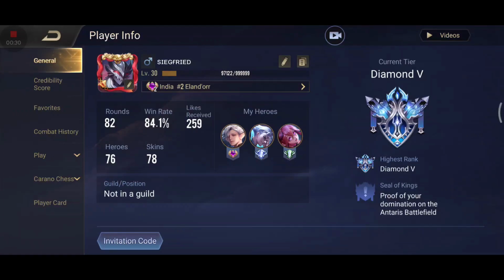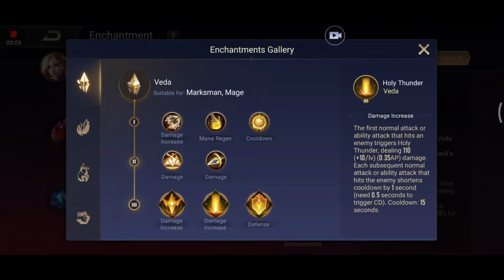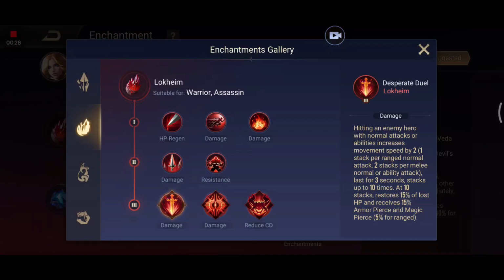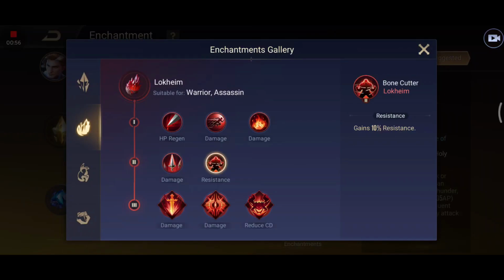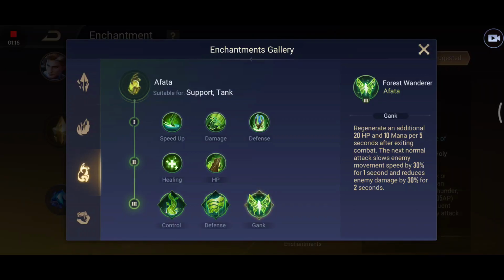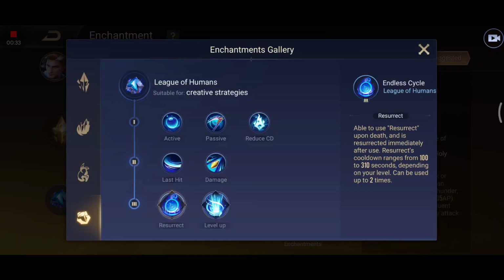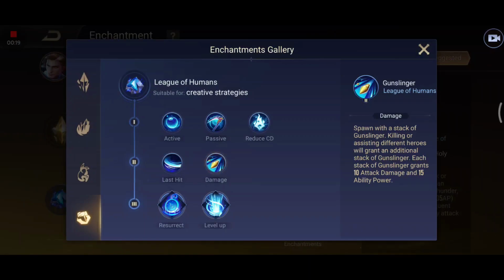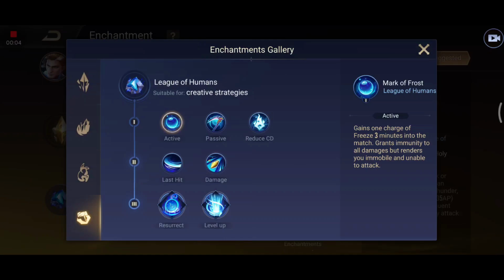ENCHANTMENT GUIDE - EVERYTHING YOU NEED TO KNOW | AoV | 傳說對決 | RoV | Liên Quân Mobile | 펜타스톰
Hey guys welcome back to the channel. So this video is all about enchantments and how to use them and which ones suit which heros he best. I hope you learnt something from this. Also excuse me for renaming enchantments as runes cause I just got used to it from league XD

Show some Love Bois!